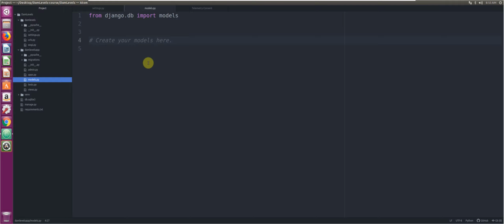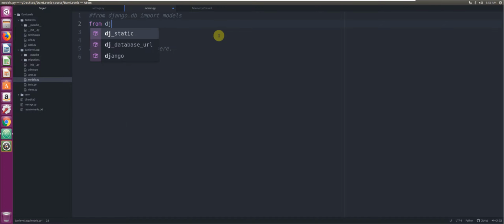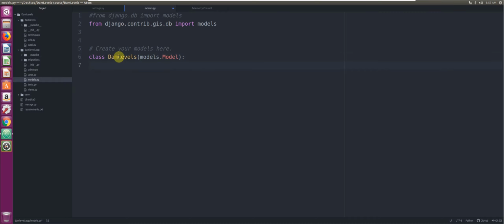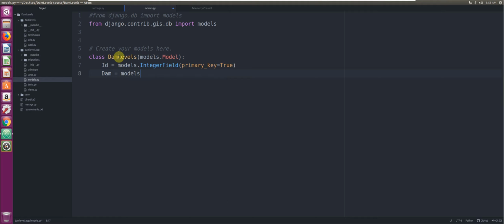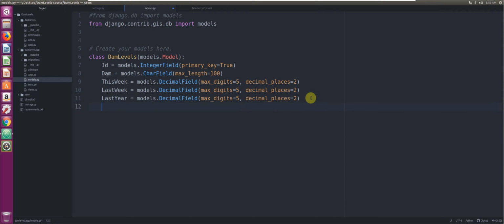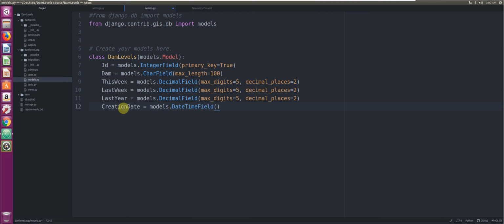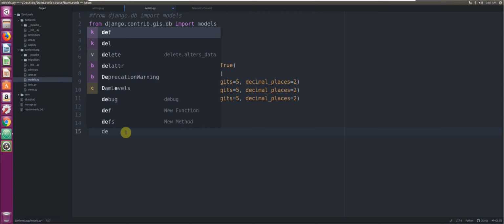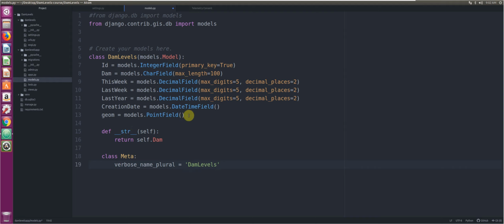7 Creating a Model in models py (Best GeoDjango Tutorial)